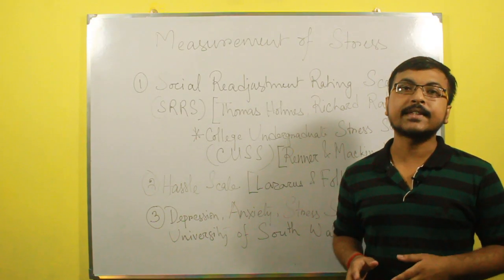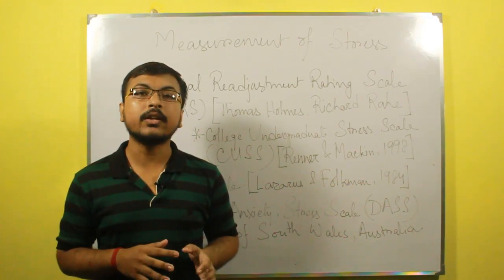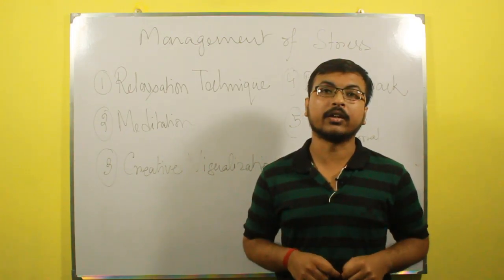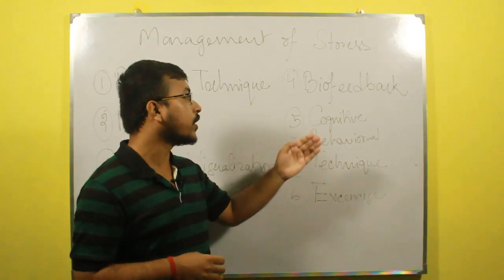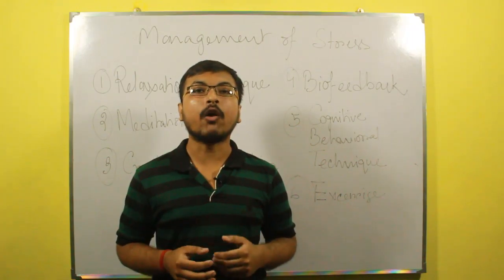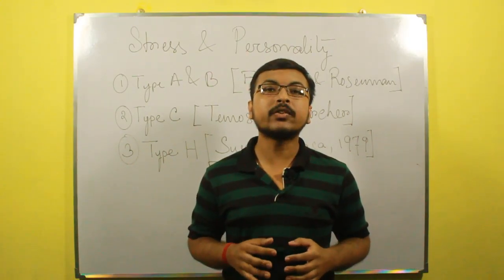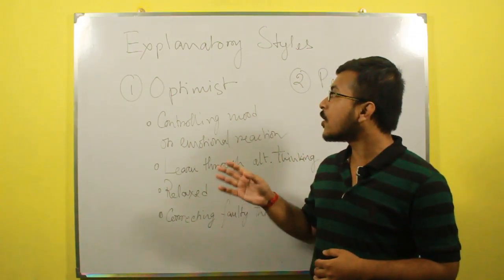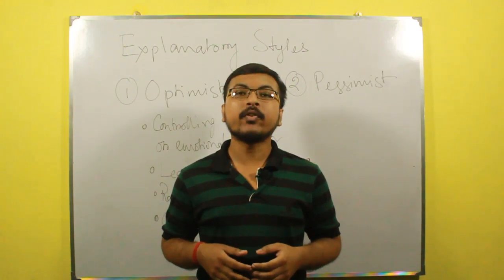Stress Management & Coping Strategies [English] - Psych E-Pathshala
In this video you will learn about stress management techniques and different coping strategies. Also learn about measurement of stress. Find out the relationship of stress and personality; how personality effects stress tolerance.

Our videos are intended to help students preparing for UG Psychology, PG Psychology, WBCS Psychology, CTET, NTA NET JRF Psychology previously known as UGC NET JRF Psychology and other Competitive Psychology Examinations